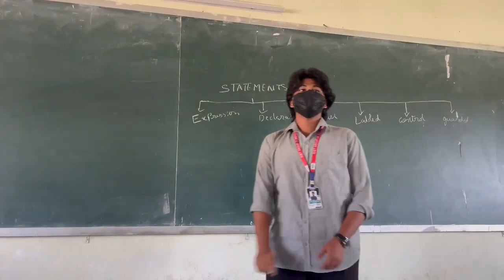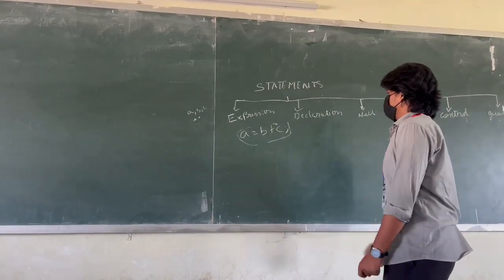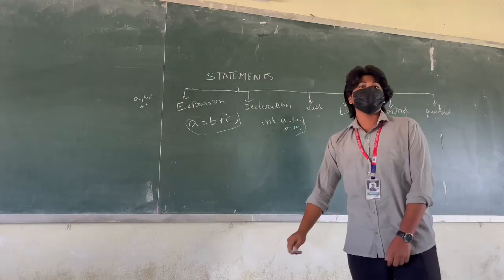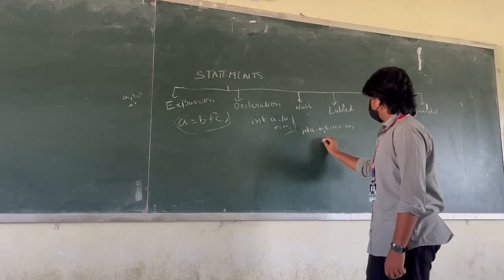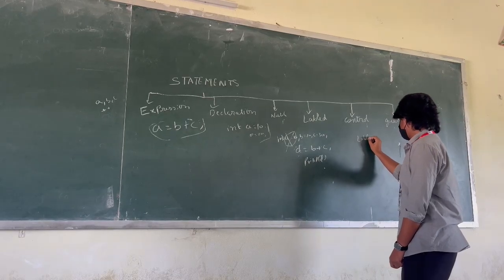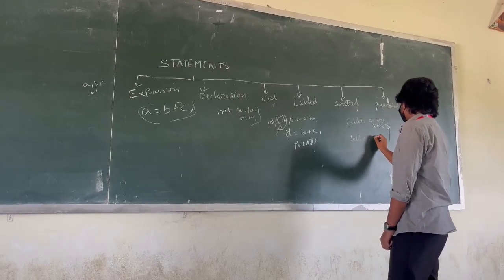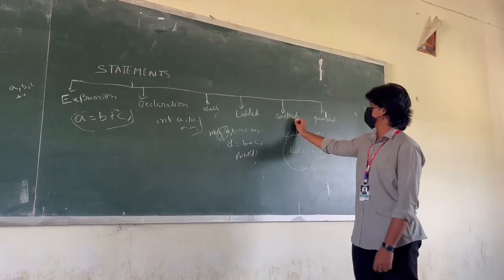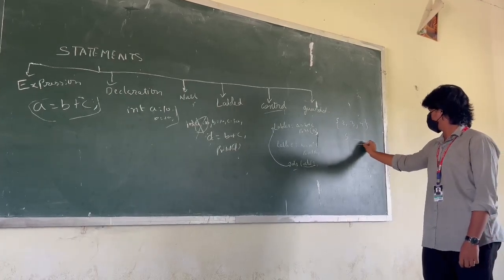CSM DAA TTL BY VIJAY